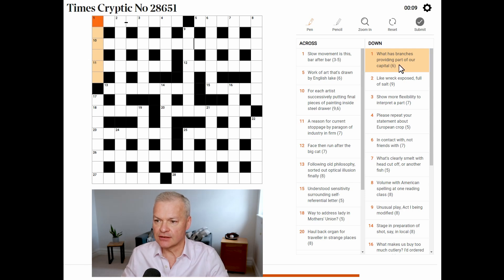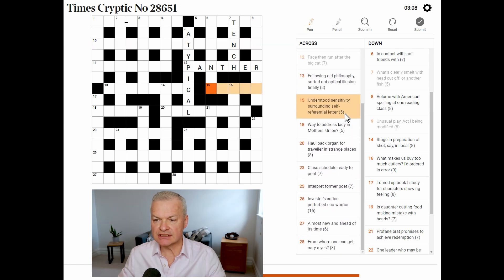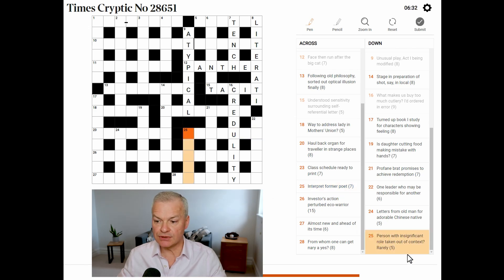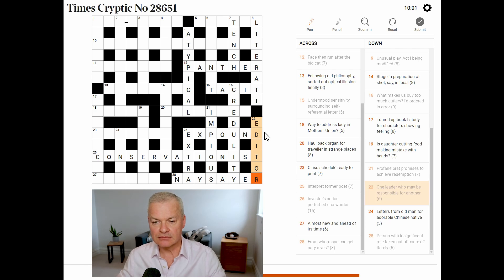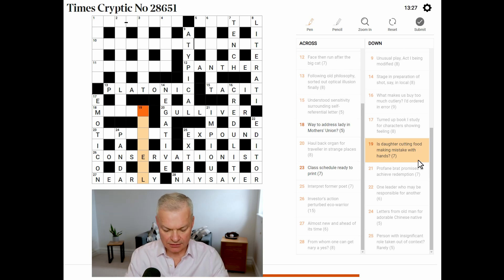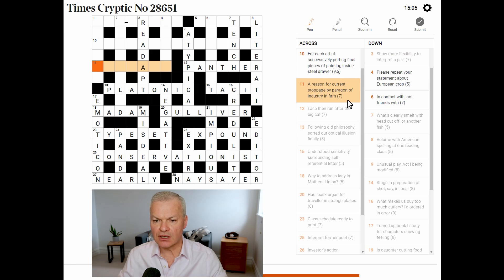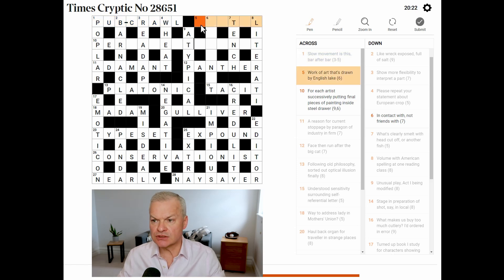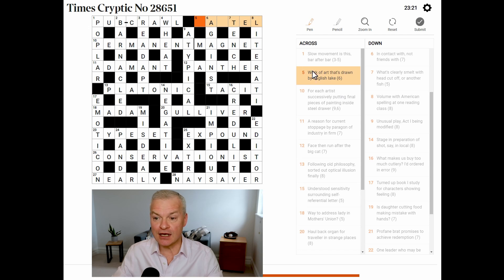The Cryptic Conundrum: Expert Solves Times Crossword with Fascinating Commentary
In this video, I'm solving the Times Cryptic Crossword puzzle. This crossword has been published in the Times newspaper since 1 February 1930.

If you're a fan of crosswords, then you'll love this video! In this Dweebovision video, I'll show you how to solve the Times Cryptic Crossword puzzle and give you some tips on how to improve your crossword skills. If you're looking for a challenging puzzle to solve, then check out the Times Cryptic Crossword puzzle!

Live solve of Times Cryptic Crossword published 10 July 2023